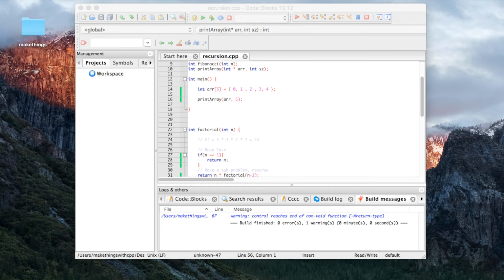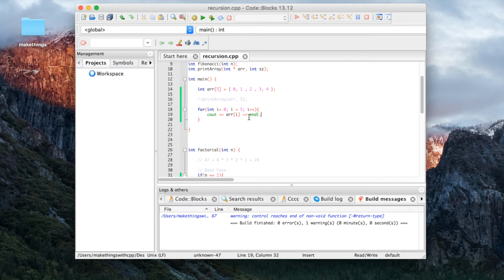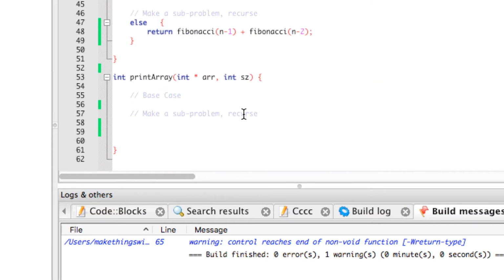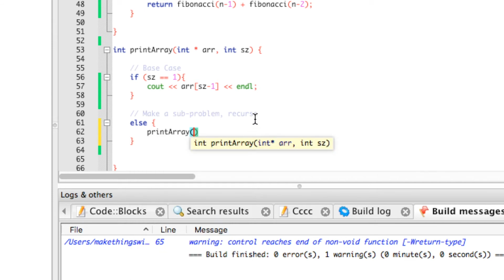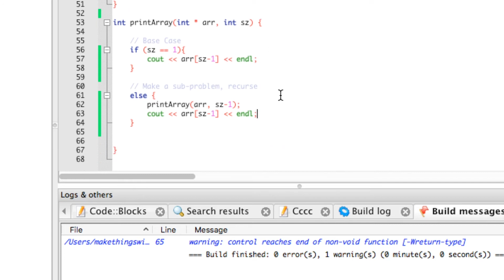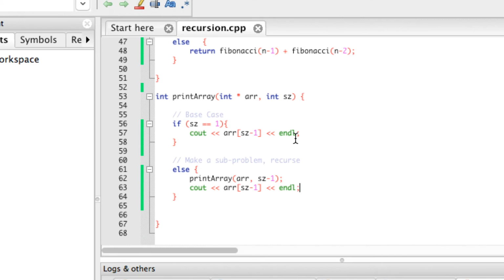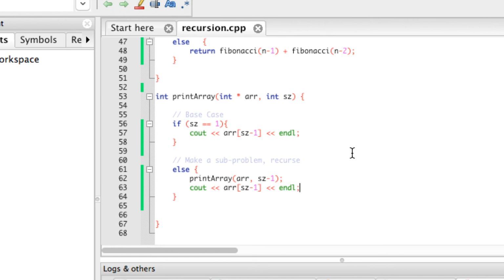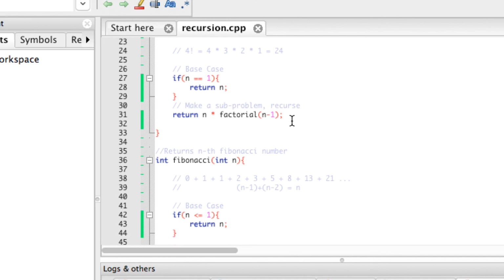Make Things with C++ - L8B - Recursion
In this video we continue our examples on recursion as well as talk about the costs and benefits of using recursive algorithms.